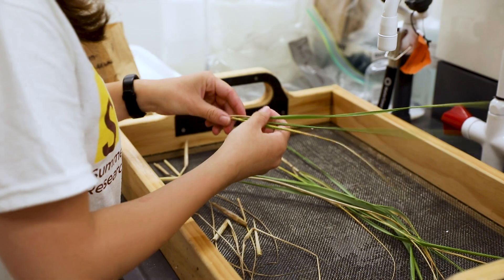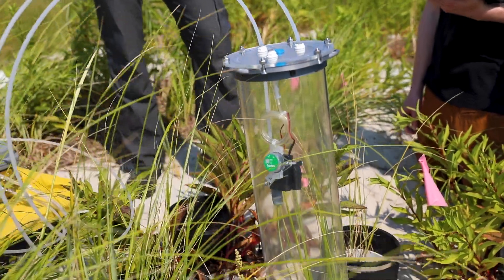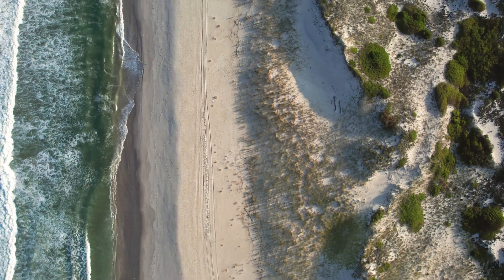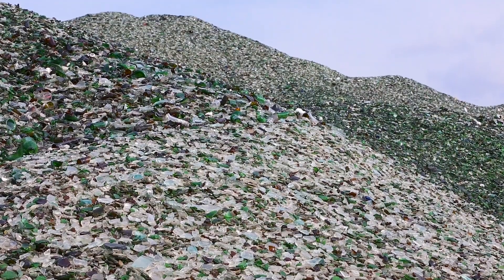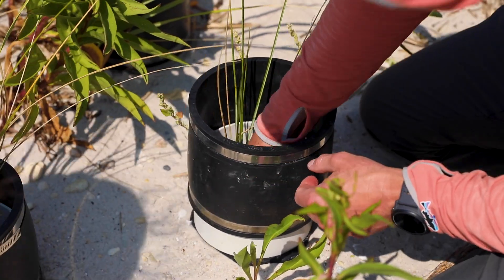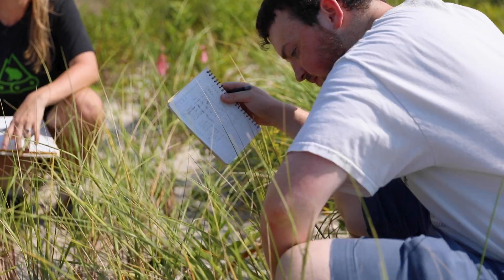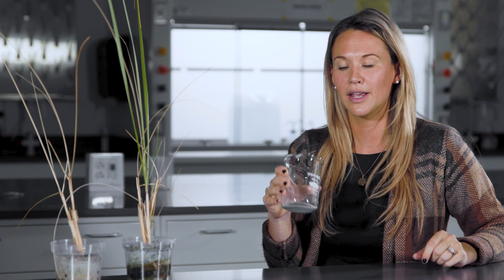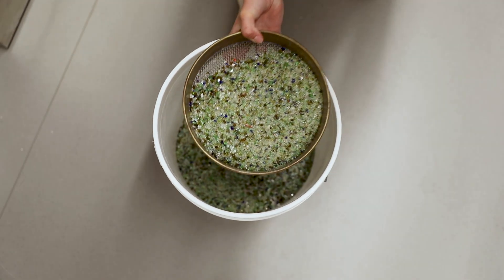Upcycling Glass for Environmental Impact♻️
What happens when you take crushed glass destined for landfills and try to use it to restore coastal dunes? Rowan AMMI and environmental scientists embarked on a study to find out. From lab experiments to field trials, discover the challenges and potential of this innovative approach to upcycling.